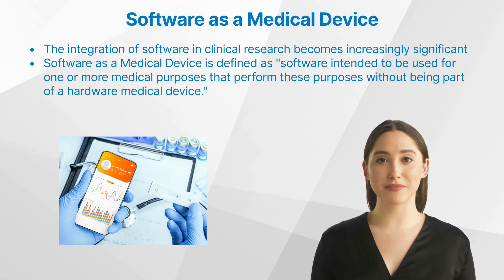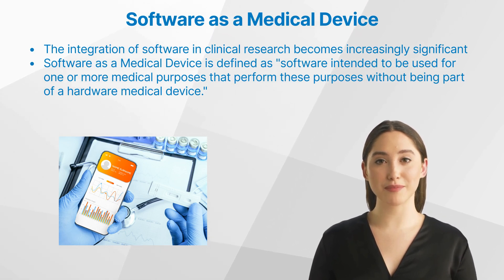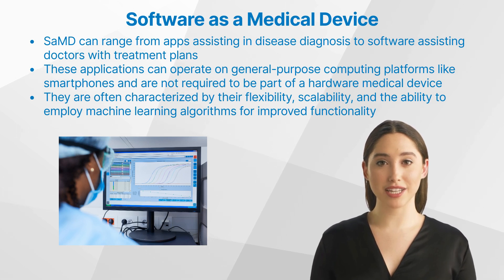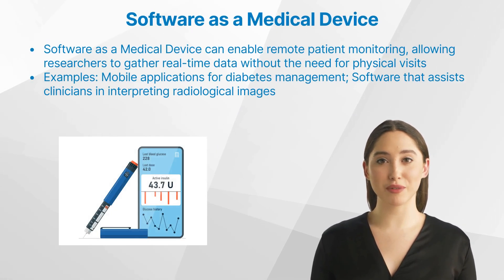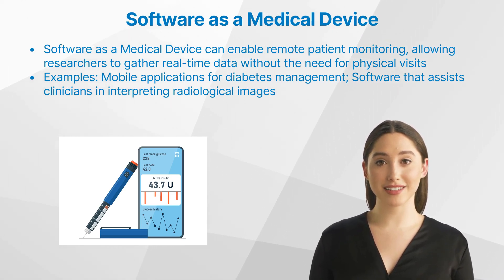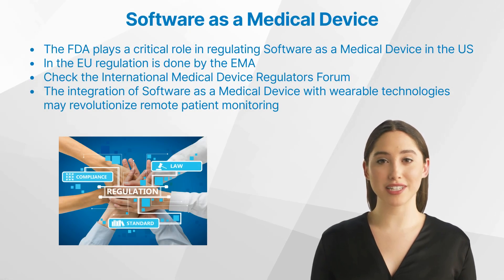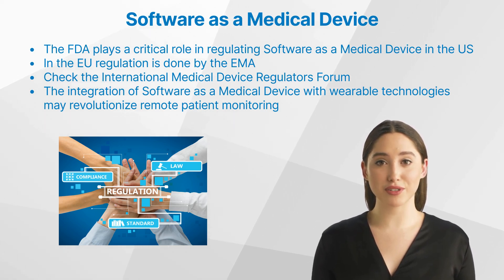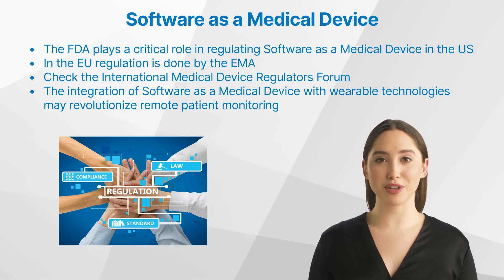What is Software as a Medical Device (SaMD) in Clinical Research?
Explore the cutting-edge world of Software as a Medical Device (SaMD) in our latest video. Delve into its definition, regulatory landscape, and its pivotal role in revolutionizing clinical research. Learn about the history, key features, and how SaMD is shaping the future of digital health technologies through real-world applications, from diabetes management apps to advanced diagnostic tools.